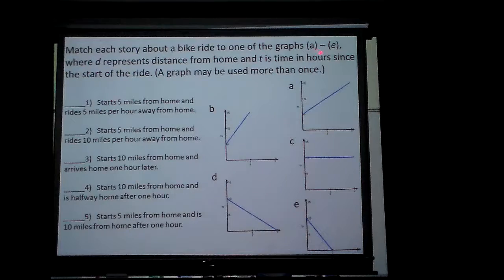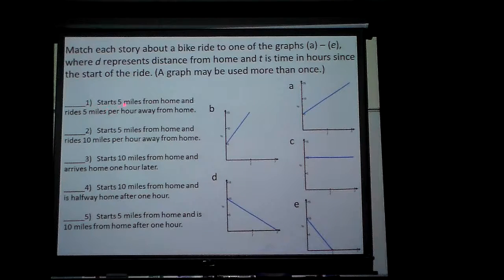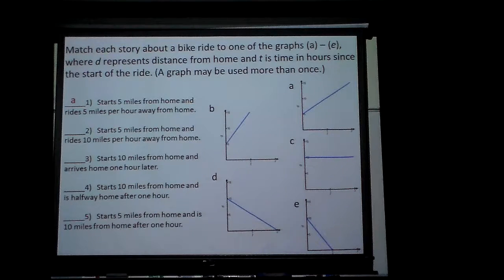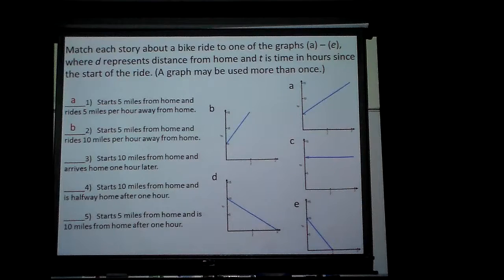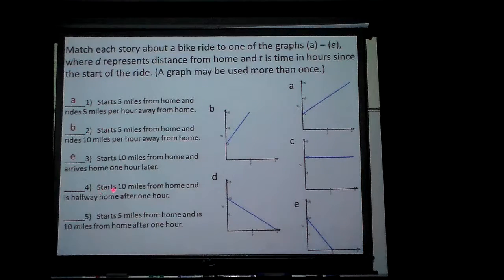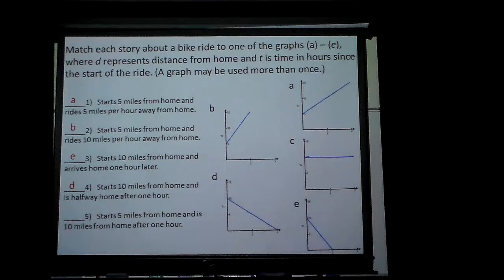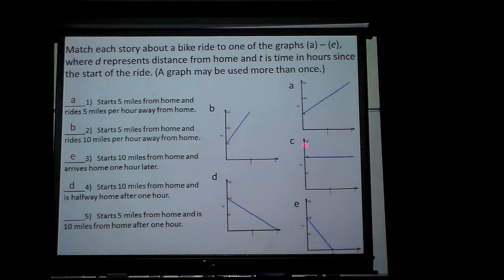Interpteting Graphs A Match the Graph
This video is a about matching a graph with a story concerning distance and time.

If you would like a more organized version of my math videos check out my webpage goo.gl/r2xwSz